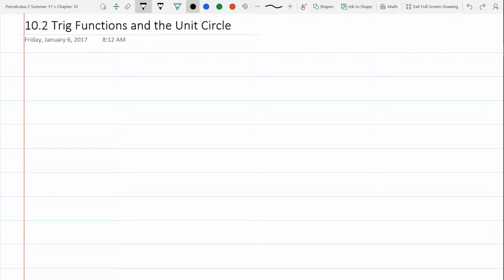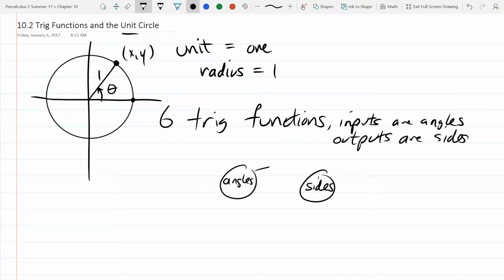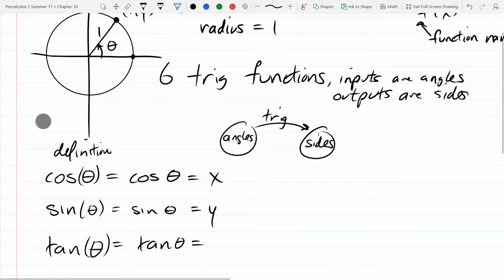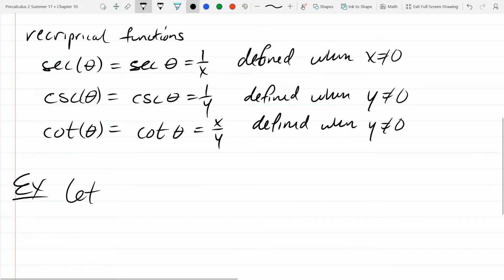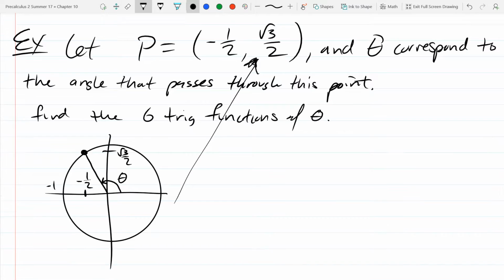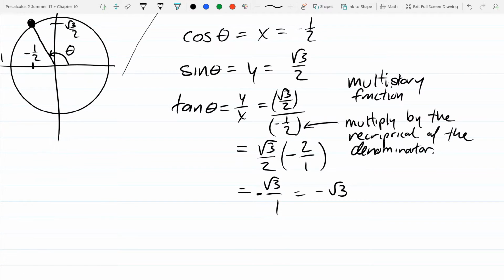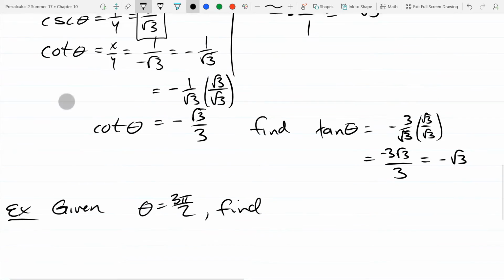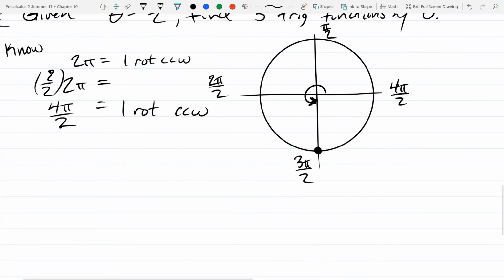10.2 Trig Functions and the Unit Circle 1